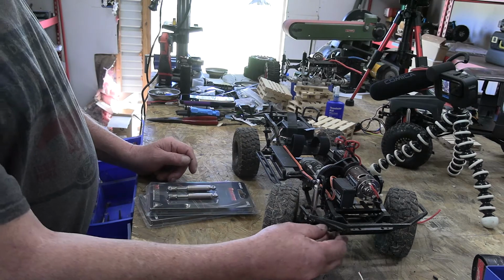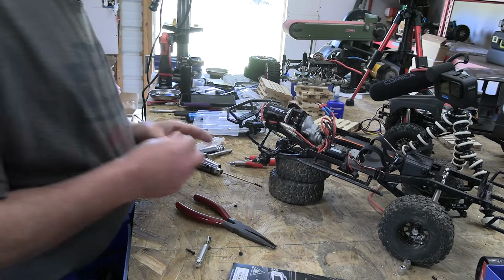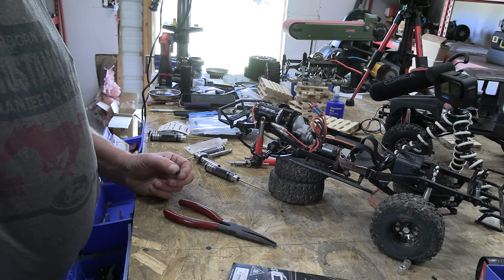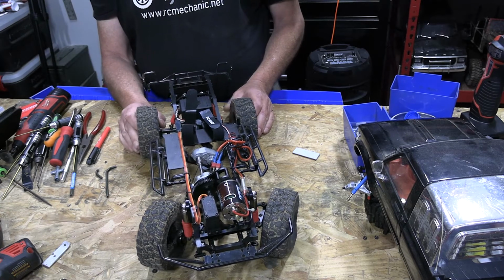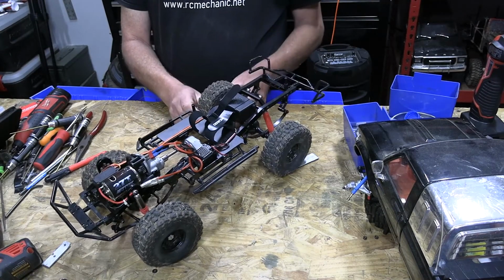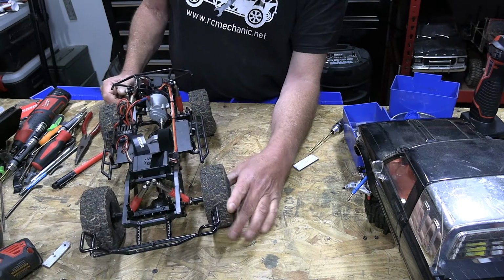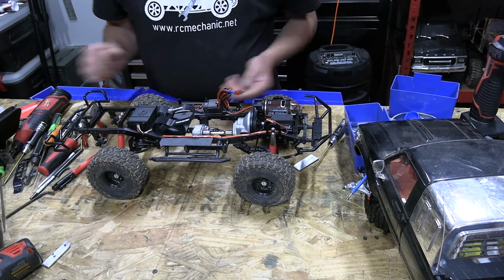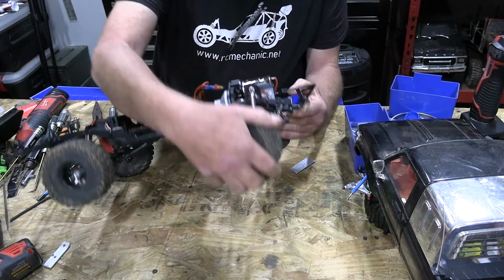Will this Make a Difference? Rc4wd Teraflex Revolver Shackles and Rancho 9000 shocks.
Trying out Rancho 9000 shocks from RC4wd with the Tera Flex revolver shackles. Will these make a difference? Watch and Find out!